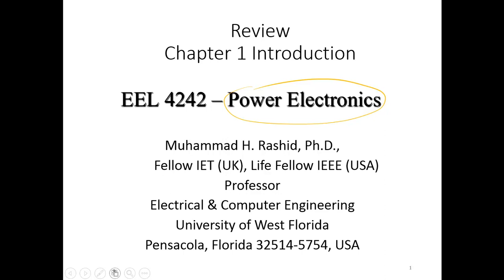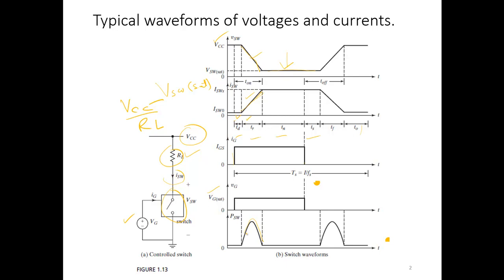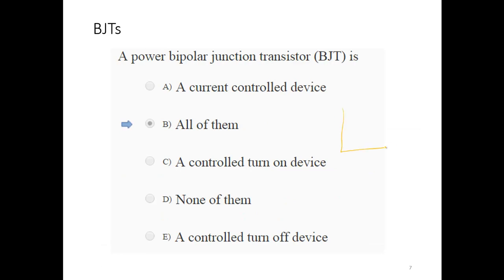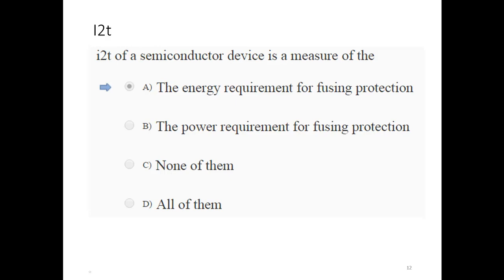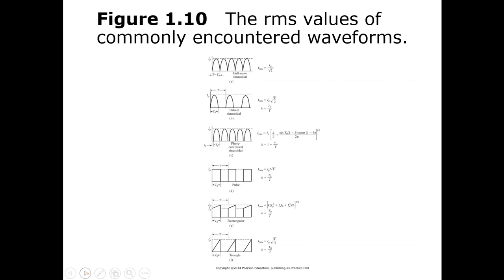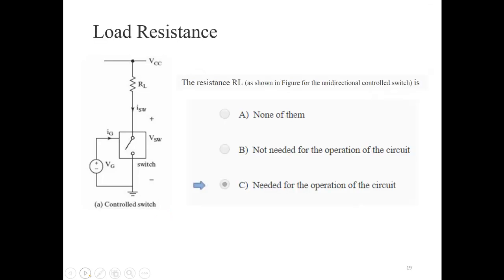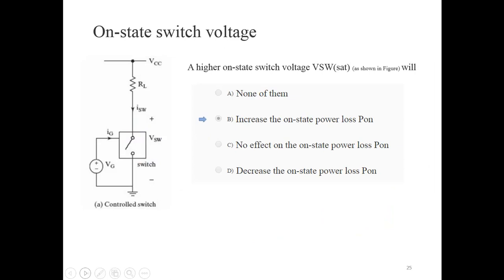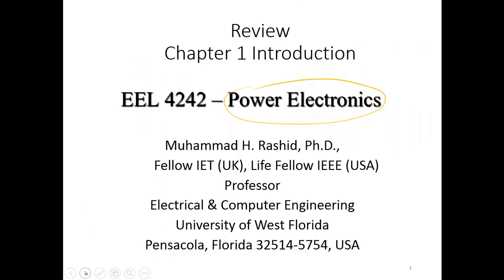Video capture 1 Review Chapter 1 Introduction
Review of Chapter 1  Introduction by Rashid (4e)